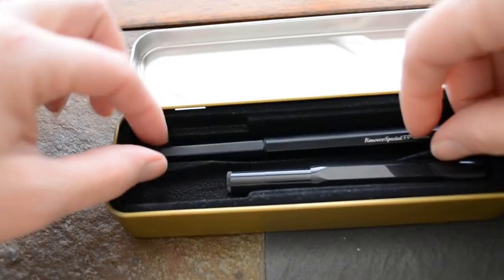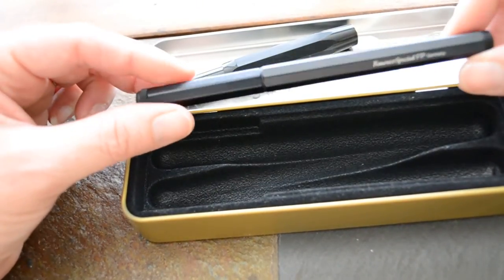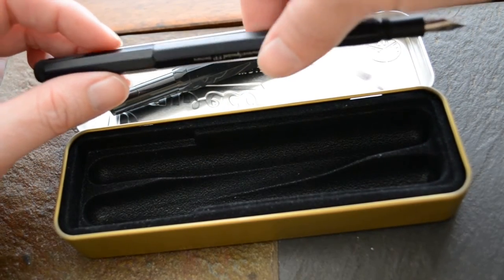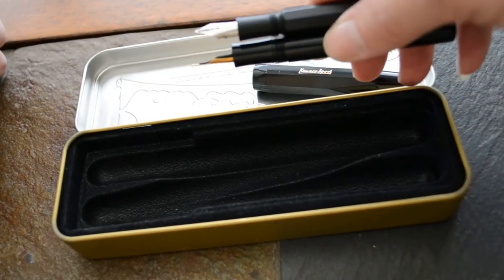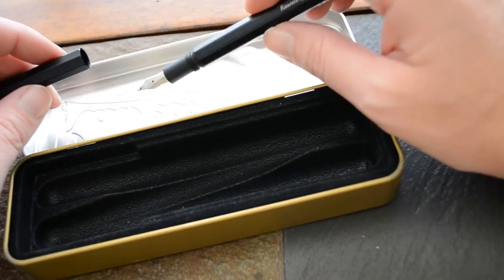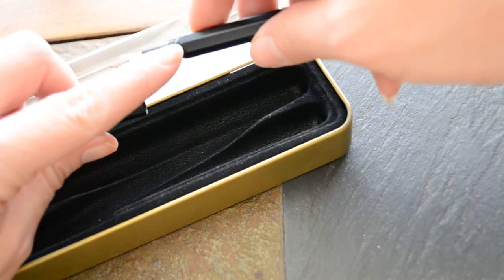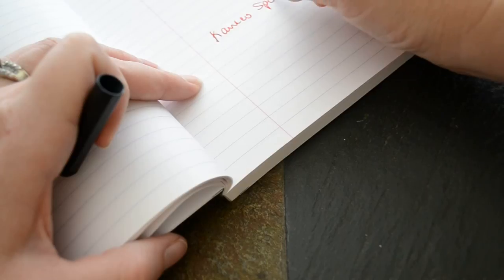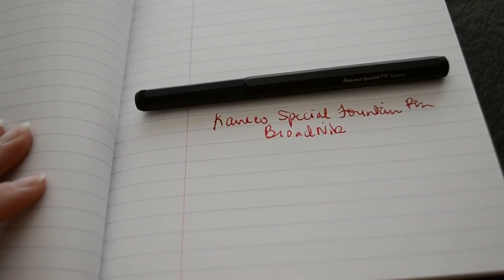Kaweco Special Fountain Pen Review - BestFountainPen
the Kaweco Special fountain pen is based on mechanical pencils of the 1930's. Thin, all aluminum and threaded to post... let's see how it does...

BestFountainPen.com is a review website covering modern fountain pens and practical tips on how to use them.

SCHEDULE

Kaweco Special Fountain Pen Review & Overview, Thin fountain pens, old fashioned fountain pens